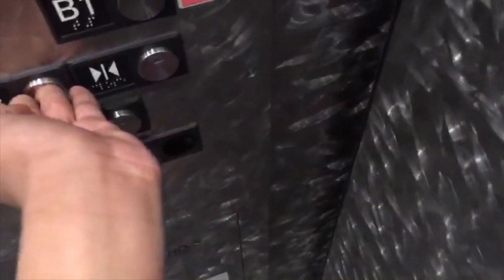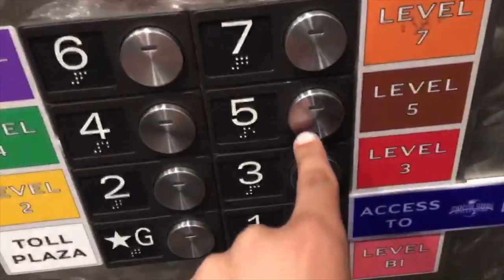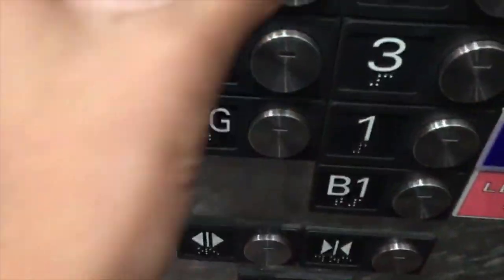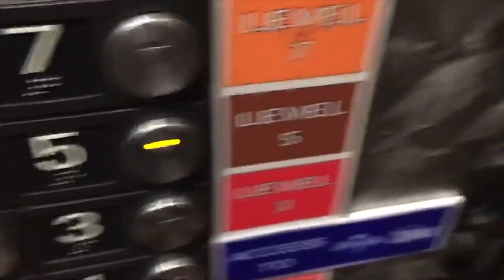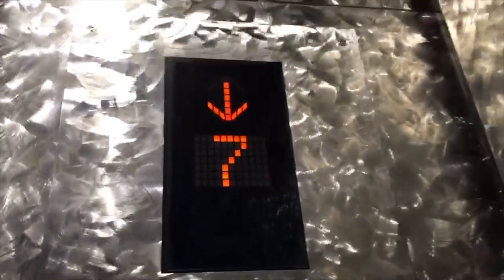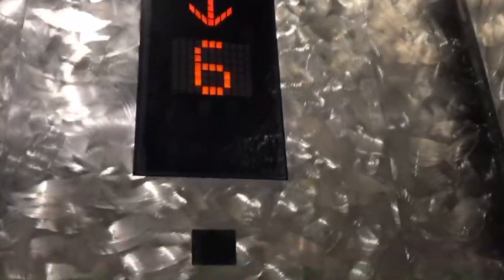Inneficient Mitsubishi traction elevators@ET garage Universal Hollywood, CA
I had no time. I had a lot of videos to upload.